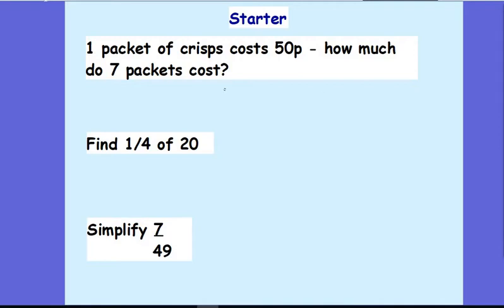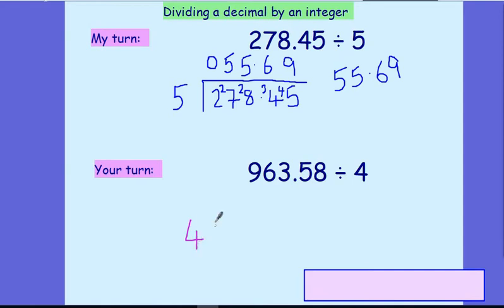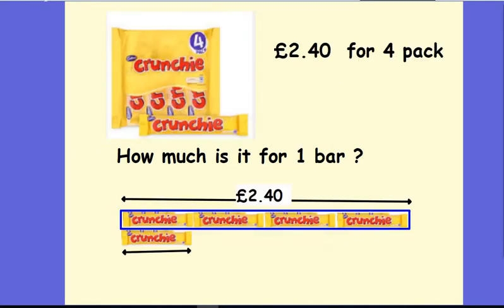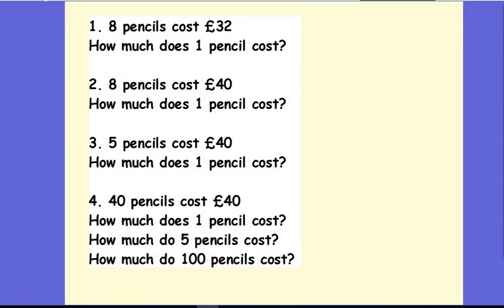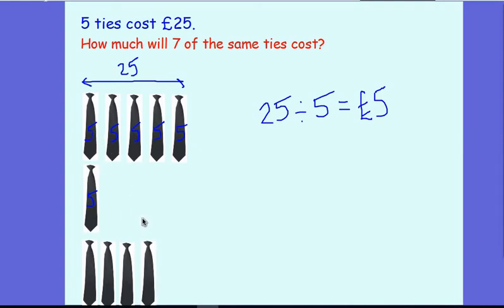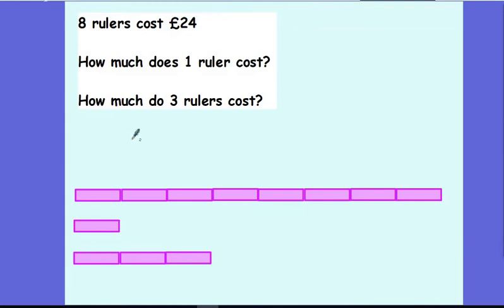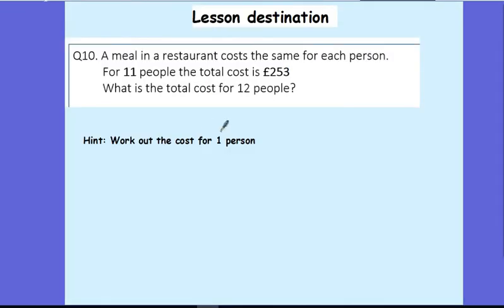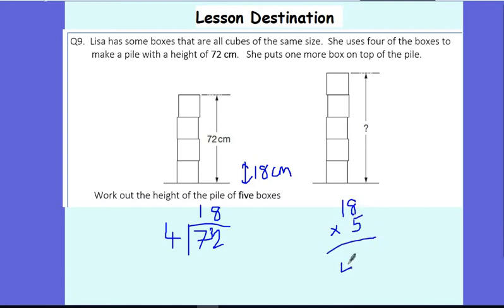7y4 Finding a unit amount and scaling proportionally 13 05 2020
Decimal division by an integer recap
Finding the unit cost
Scaling the unit cost proportionally